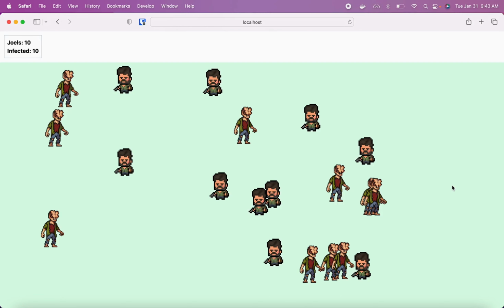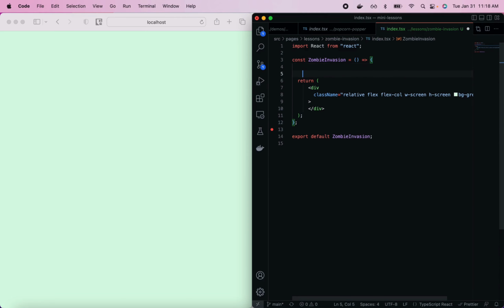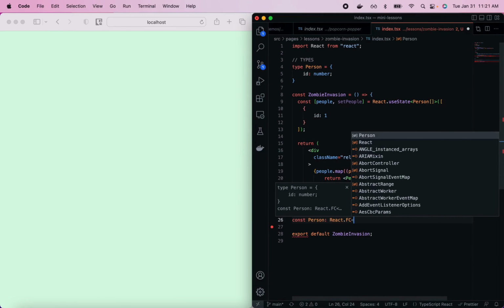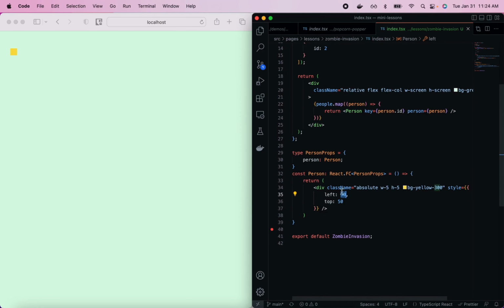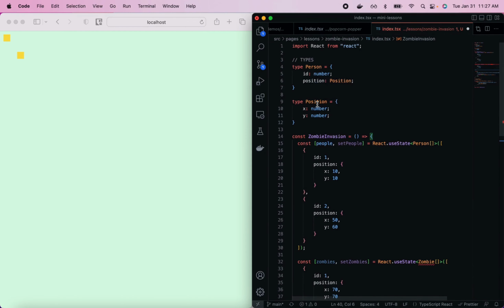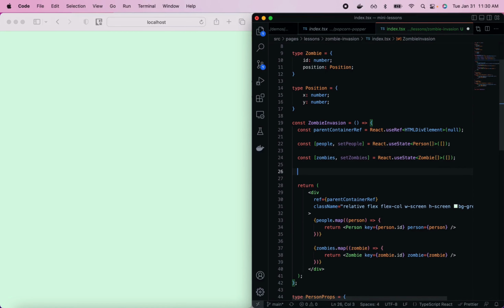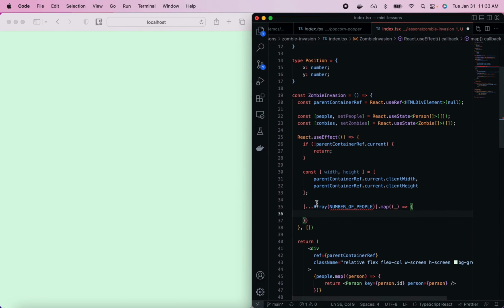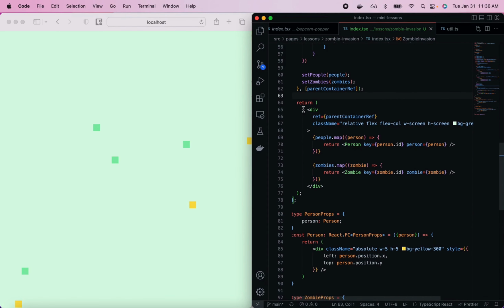Creating a Cordyceps Infection Simulator with React and Framer Motion! (Part 1)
Learn how to create your own Cordyceps simulation with nothing but React and an animation library called Framer Motion.

In this first part we will look at how to dynamically render the people and infected on the screen, with a randomly generated position based on the screen width and height.

Basic knowledge of React, JavaScript, and CSS is a pre-requisite for this lesson.

I'd love to hear your feedback and anything else you want to learn from me. :-)